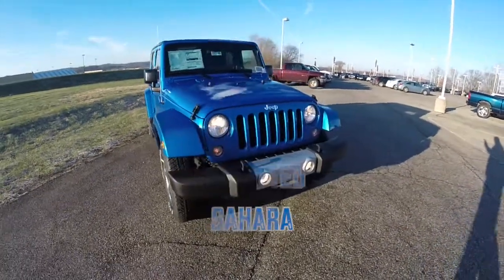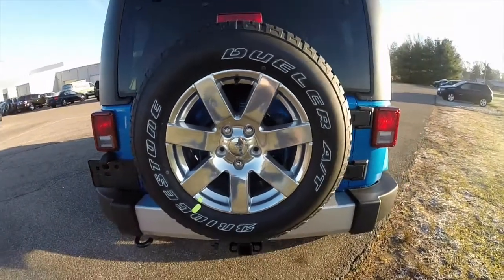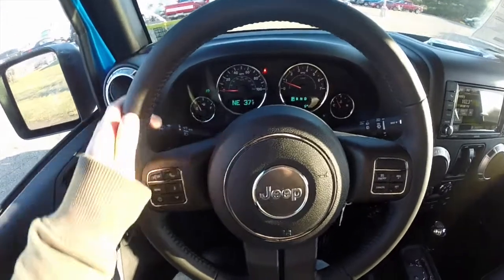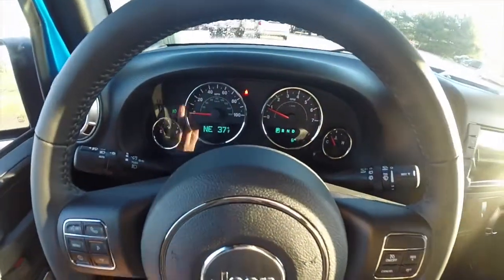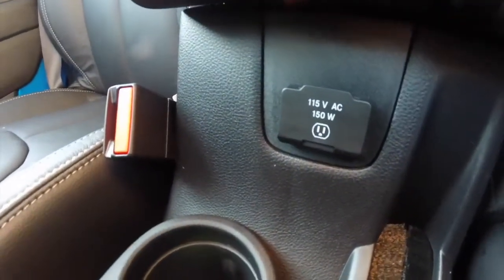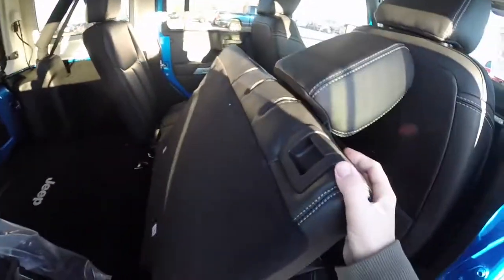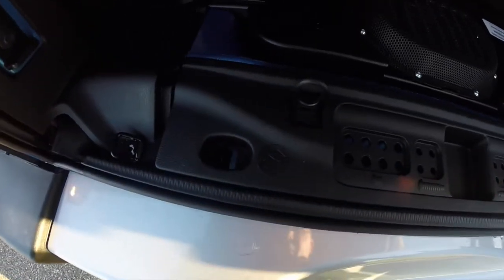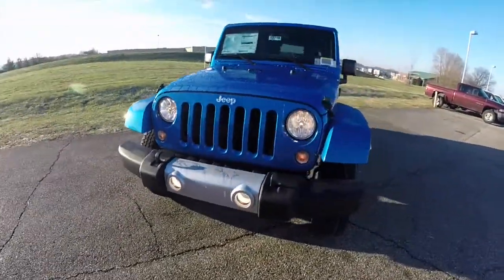2015 Jeep Wrangler Unlimited Sahara Blue | Hardtop | Martinsville, IN | 17748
JEEP WRANGLER UNLIMITED SAHARA 4X4
Exterior Color:Hydro Blue Pearl Coat
Interior Color:Black Leather-Trimmed Bucket Seats
Engine:3.6-Liter Pentastar® V6 24-Valve VVT Engine
Transmission:5-Speed 545RE Automatic

Sahara Package 24G
Connectivity Group
5-Speed Automatic Transmission
Hill Descent Control
3.73 Front / Rear Axle Ratios
Freedom Top® Black 3-Piece Hard Top
Alpine® 9-Speakers with All Weather Subwoofer
Radio 430N AM/FM/CD/DVD/MP3/HDD/ NAV
40 GB Hard Drive with 28 GB Available
SiriusXM Travel Link™ / 5-Year Subscription
6.5-Inch Touchscreen Display
GPS Navigation
18-Inch x 7.5-Inch 7-Spoke Polished Aluminum Wheels

Located at:
Community Chrysler
555 State Rd. 37 S.
Martinsville, IN